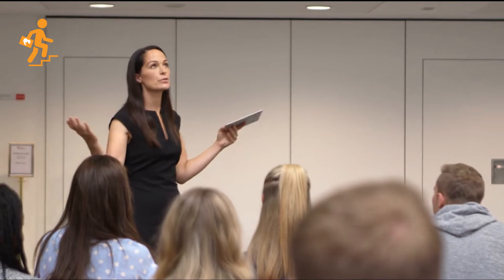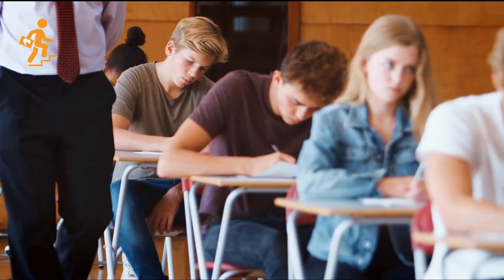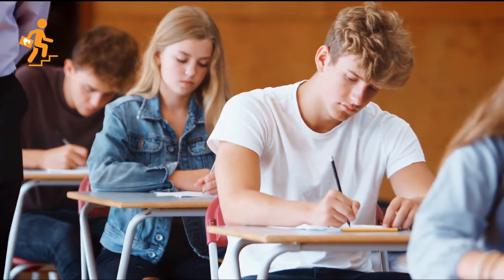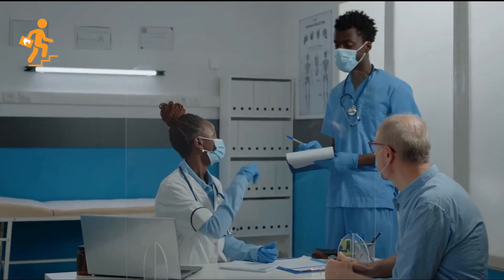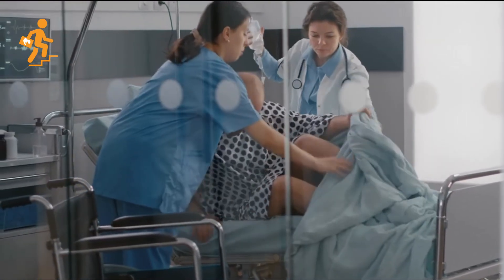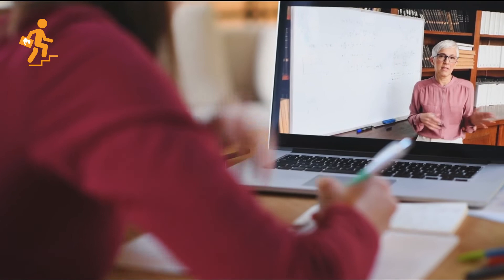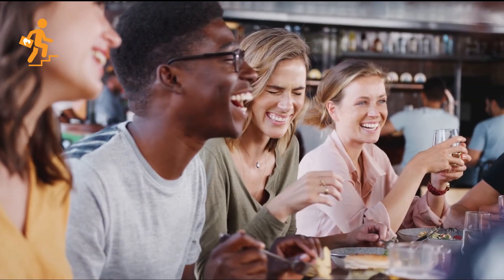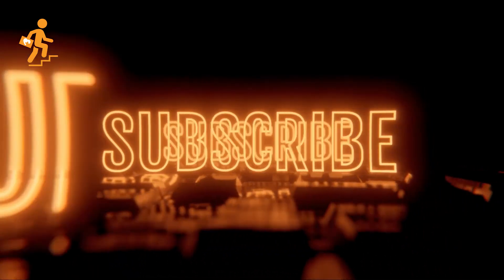New NMC CBT Platform 5: Leading and Managing Nursing Care and Working in a Team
Welcome to HRstride Medical from HRstride.COM, where the Nurses come to get inspired. In today's video, we are going to discuss the New NMC CBT Platform 5: Leading and managing nursing care and working in a team.

Video lessons are not updated. However, you can attend the test and check your score at the

The proficiencies discussed in this video will help the newly registered nurses enhance their clinical skills and theoretical knowledge to lead and manage nursing care and work efficiently as part of an interdisciplinary team.

Each registered general nurse in the UK has a leadership role while providing care to their patient by acting as a role model for others. Each nurse is responsible and accountable for their patient care and delegation and supervision of care provided by the team members. Moreover, nurses have an equal role to perform as part of the multidisciplinary team collaborating and communicating effectively for the best patient outcome with various disciplines.

During your NMC CBT exam, you will get questions to assess your skills and knowledge related to leadership and management skills and your ability to work as a team. The questions would be to test your competence related to the following: